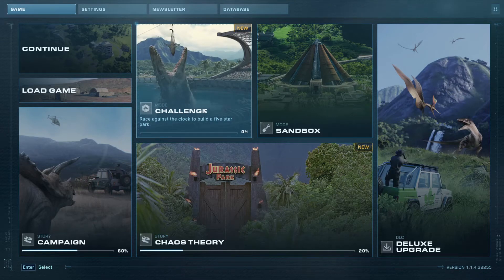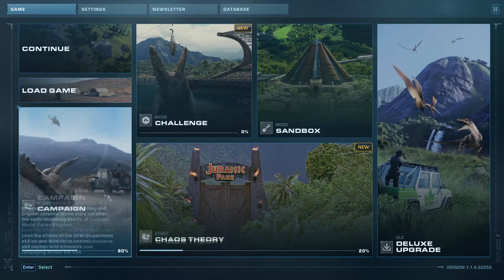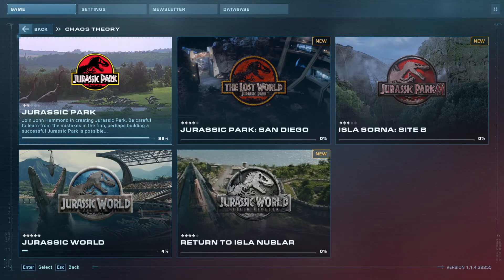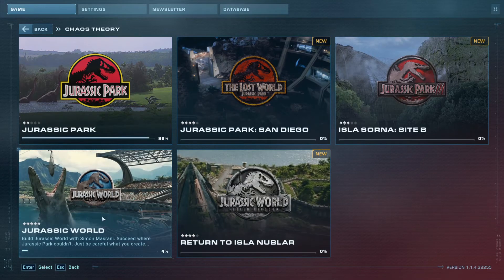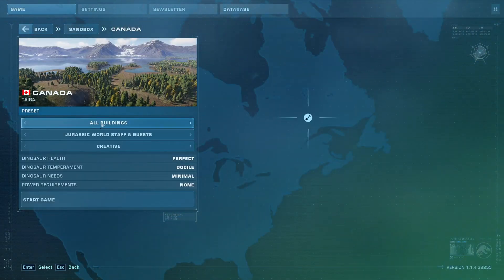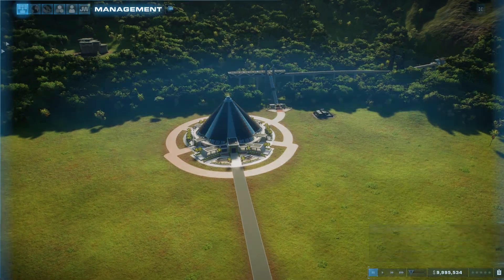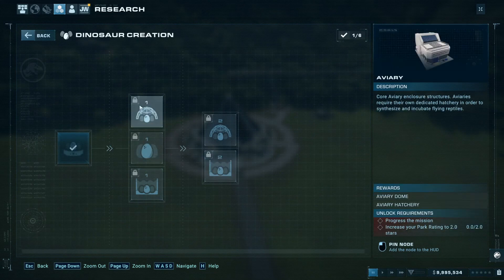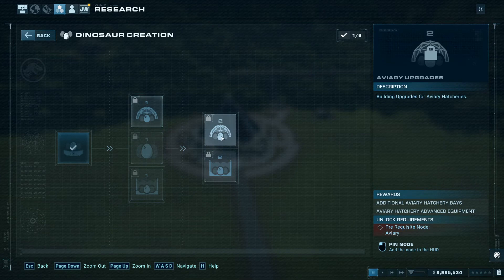Jurassic World Evolution 2 - How To Unlock Aviary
What you need to do to Unlock Aviary In Jurassic World Evolution 2. A Guide and location for Unlocking Aviary on Jurassic World Evolution 2